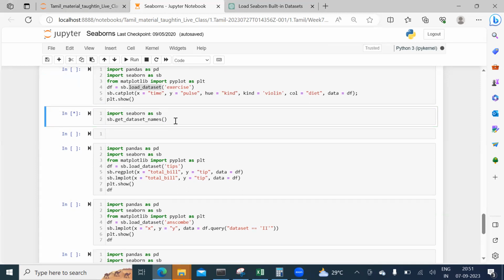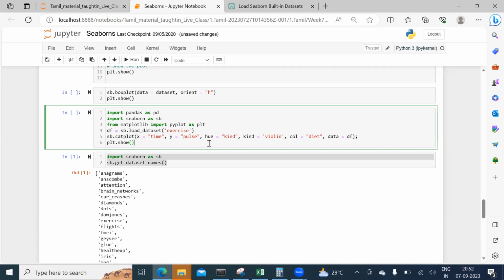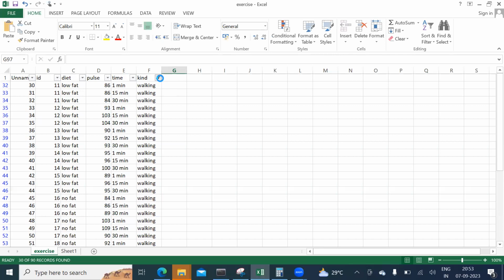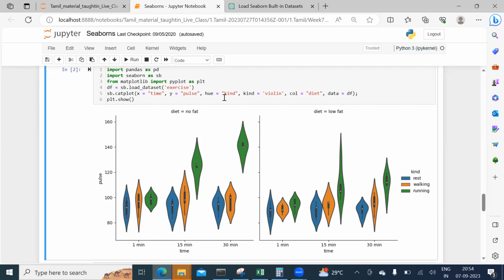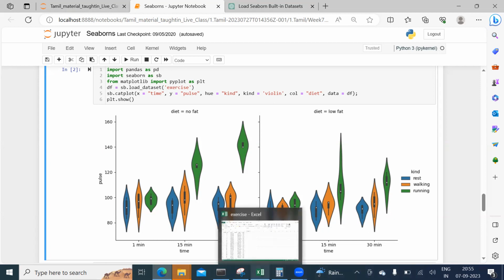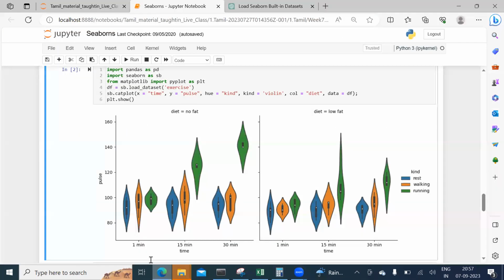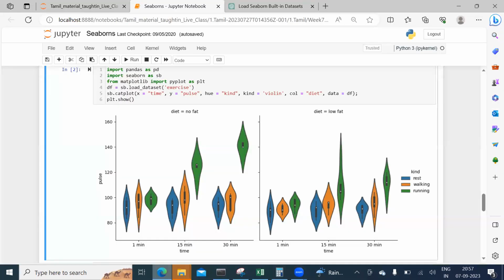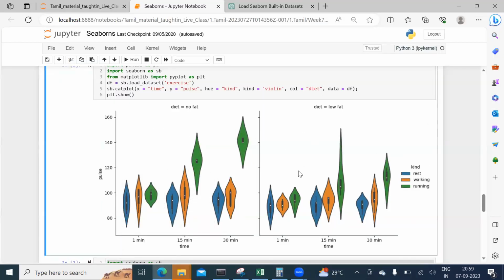Seaborn Exercise dataset